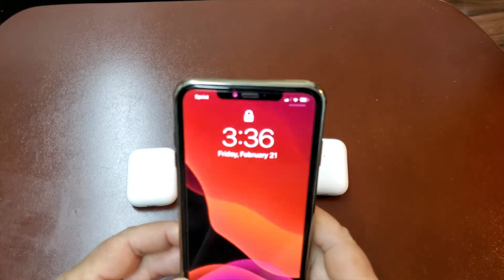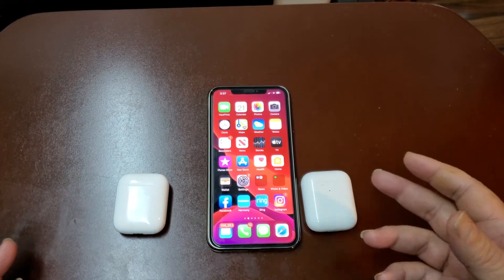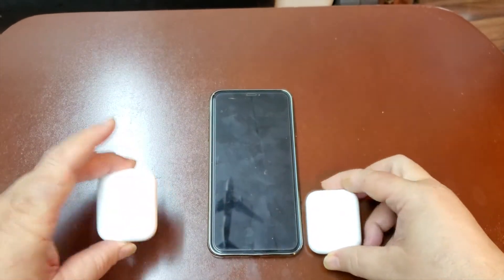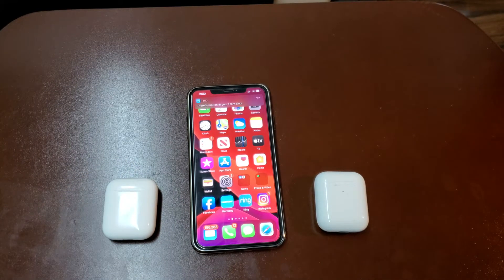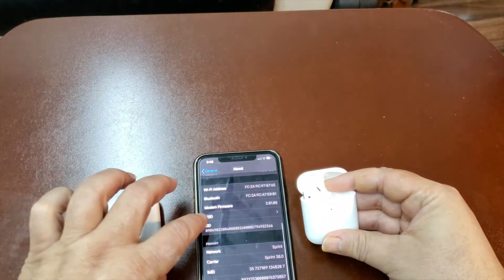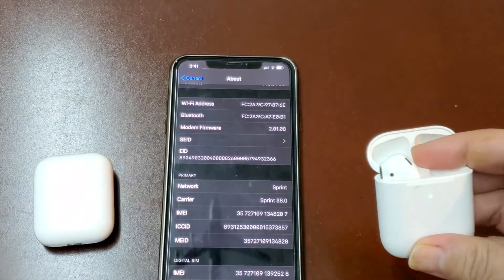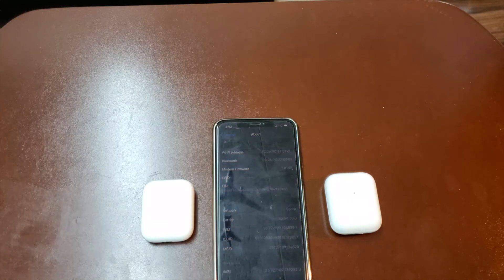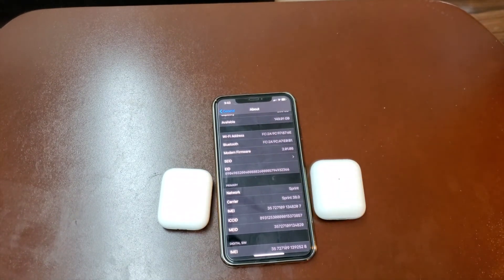Airpods 2 legit or clones how can you tell...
How can you tell if your getting an original pair of airpods if you dont buy from apple or a authorize store...These clones are getting better and almost imposible to tell apart only way to be 100% sure check this video out...